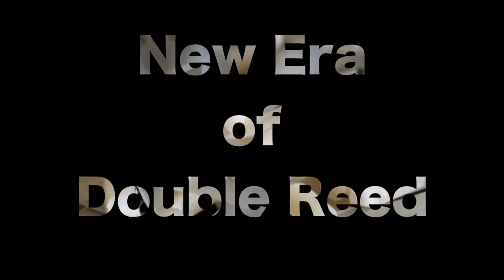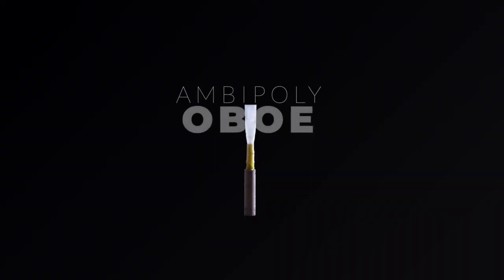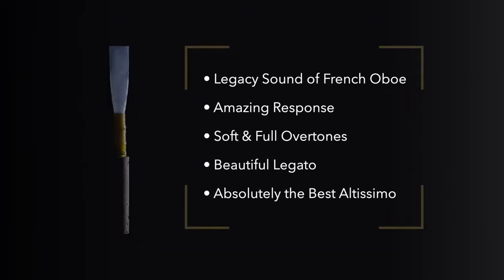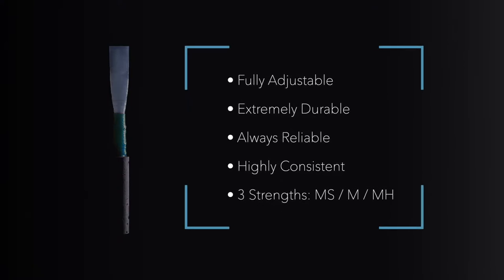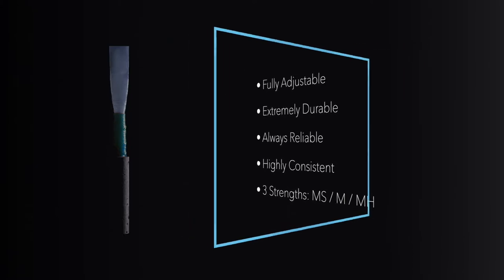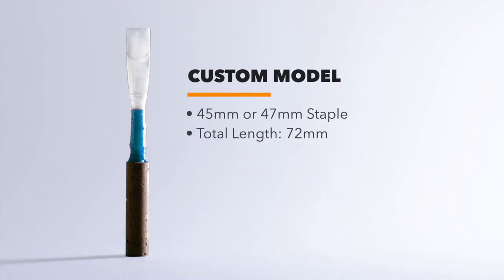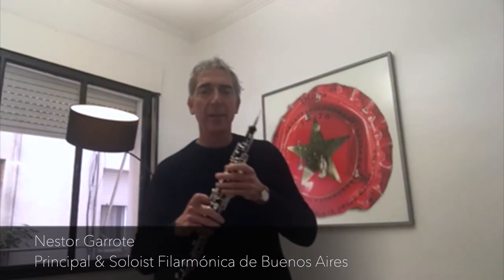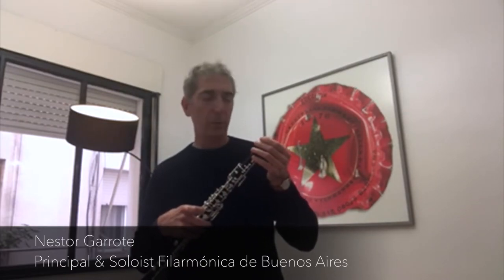Ambipoly Oboe reed by Silverstein Works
Silverstein Works is thrilled to announce Ambipoly synthetic reeds for Oboe!

Watch this video to learn about the latest innovations in reed technology, and how we changed everything for oboe players, without changing a thing.